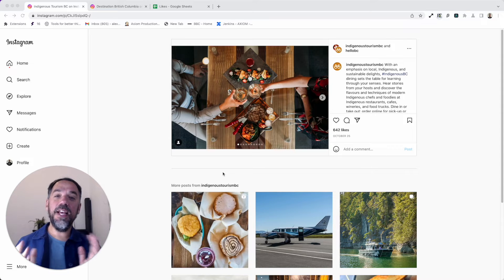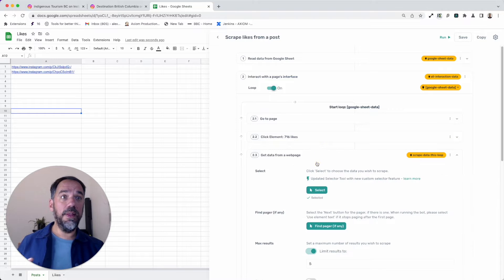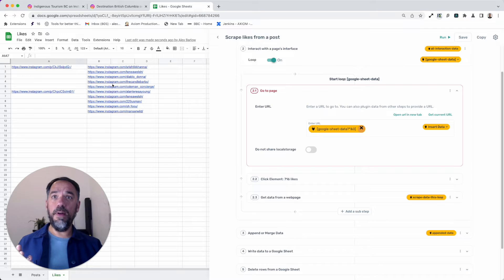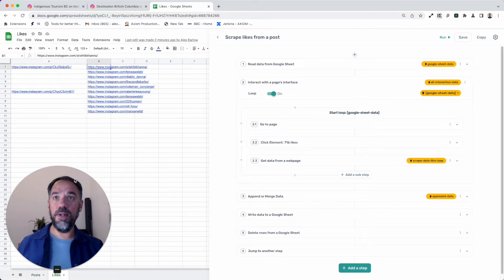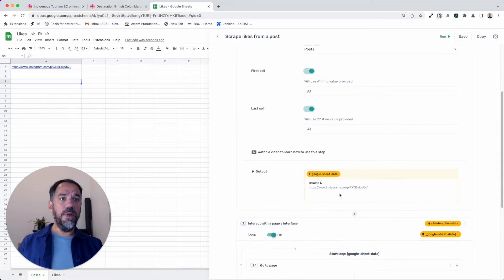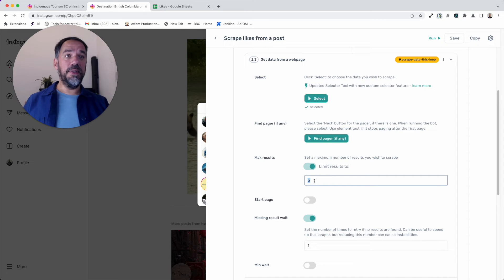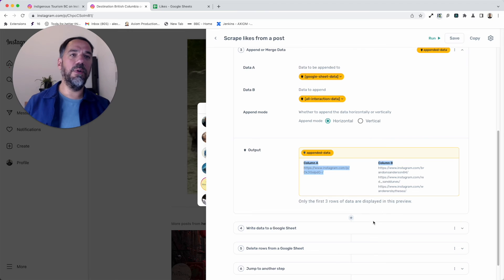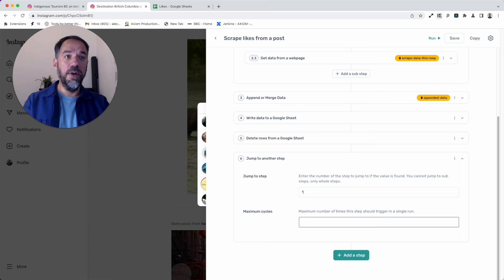How to scrape likes from Instagram posts with Axiom.ai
Learn how to scrape likes from Instagram posts using Axiom.ai a no-code browser automation tool for chrome.